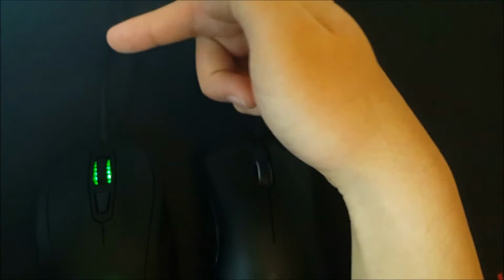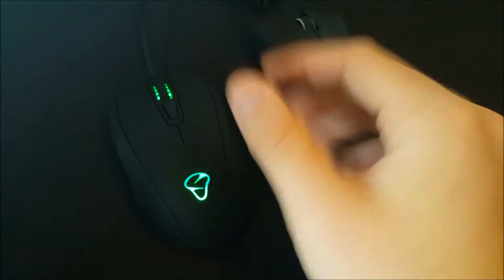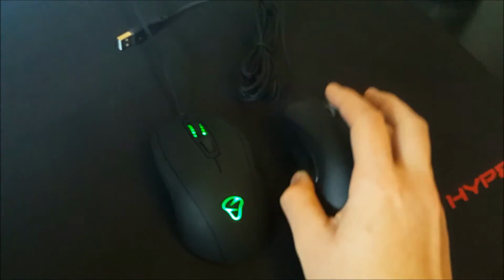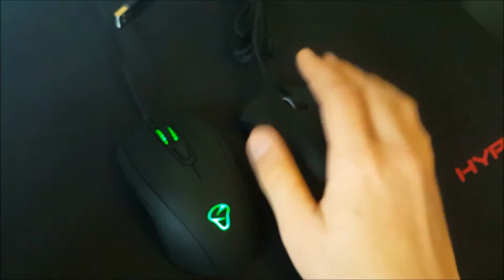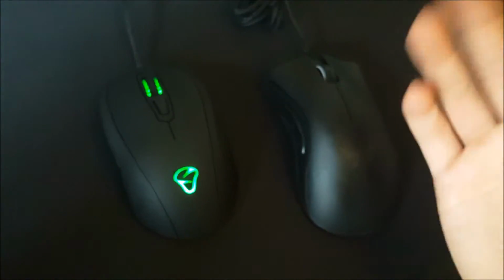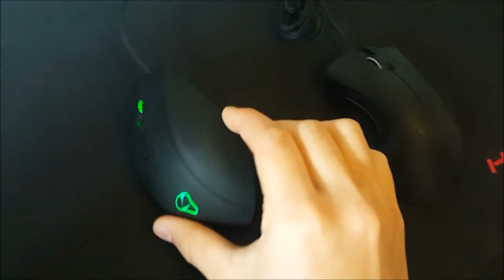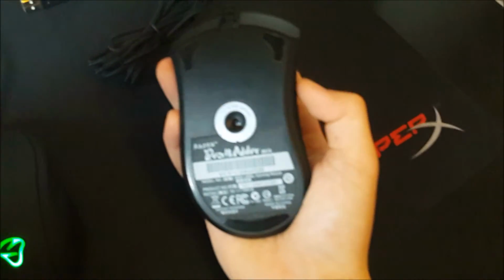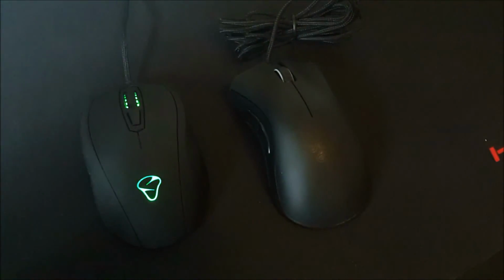Mionix Castor Vs Deathadder 2013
Comparison/quick review of the two mice from actual experience and usage.